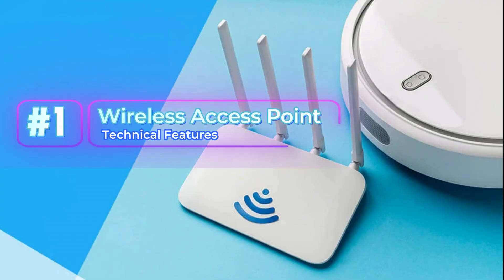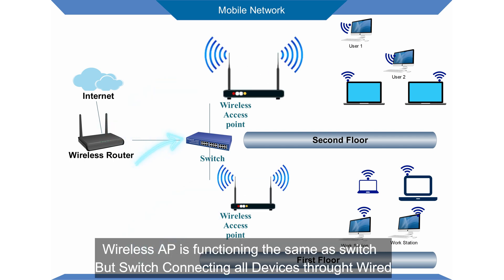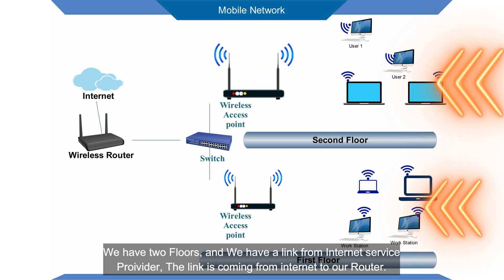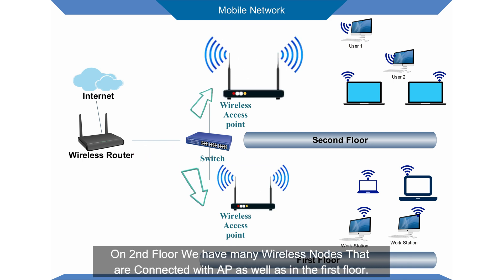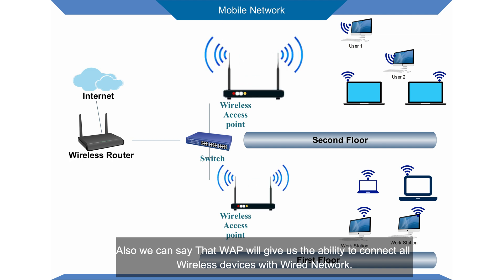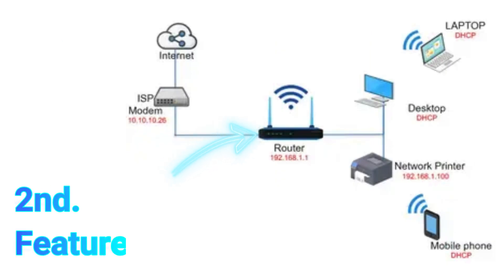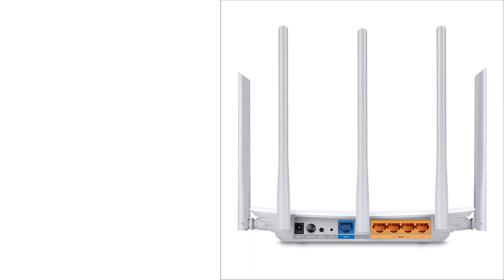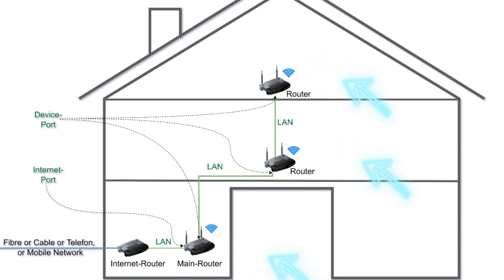Wireless AP vs Router: Which Do You Need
Wireless AP vs Router: Key Differences

we will discuss the differences between these two devices so that you can make an informed decision when setting up your network. We'll go over what functionality each device provides, how they work together in larger networks, and which one is best for meeting specific needs. Whether you need to create an individual home network or build out WAY networks at businesses of any size, understanding the difference between WAPs and Routers will help ensure successful implementations every time!